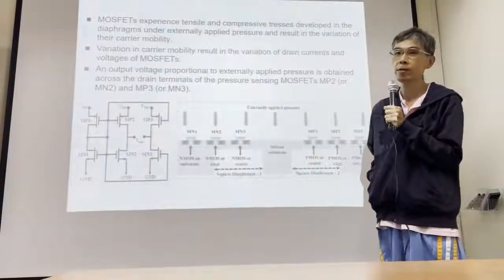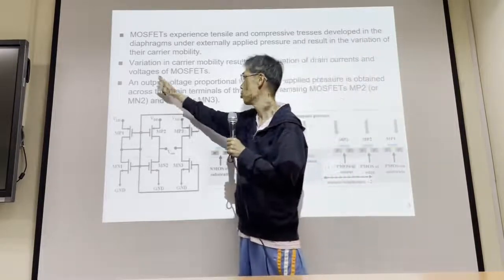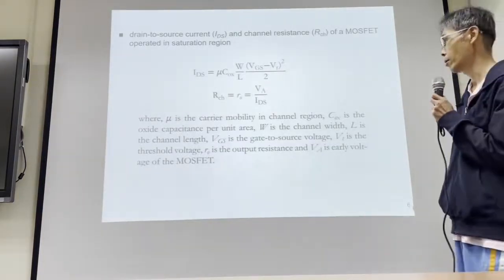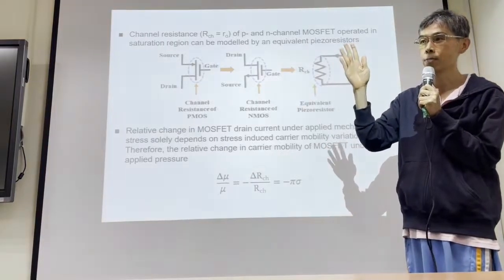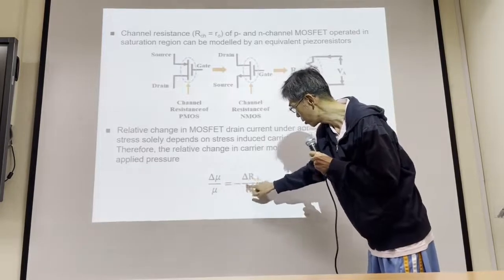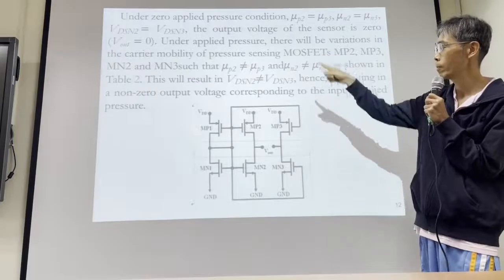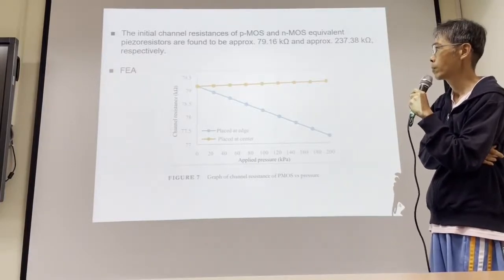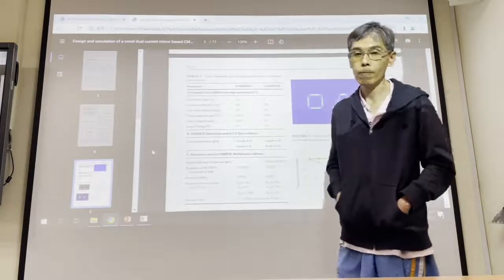Piezoresistive sensing by current mirror Video 1